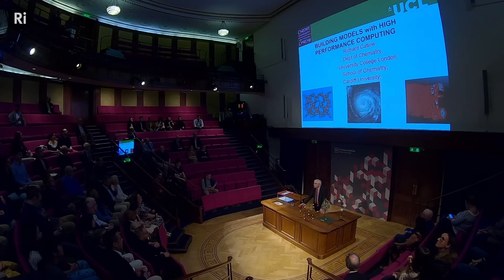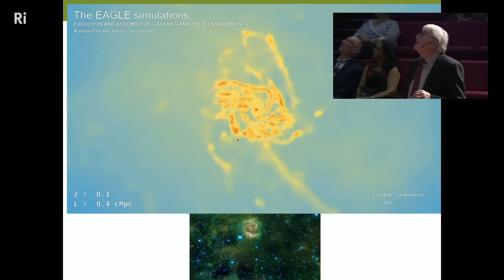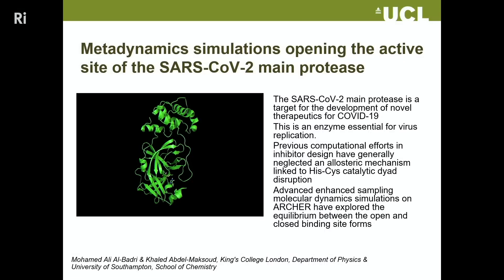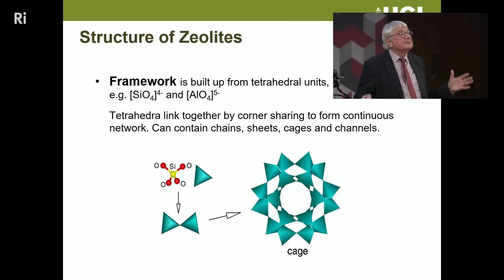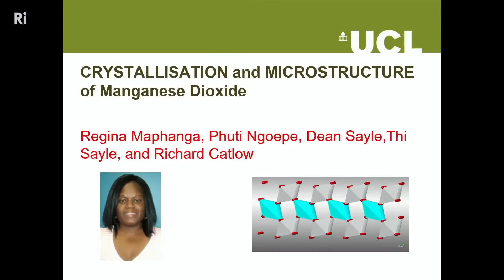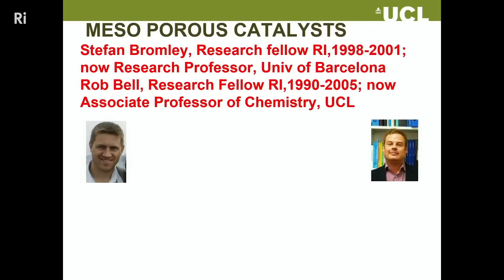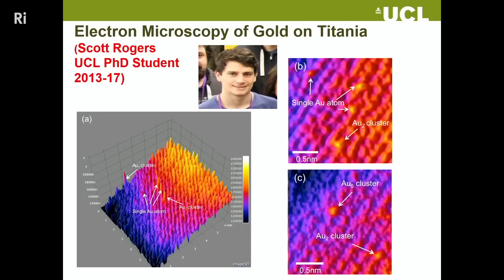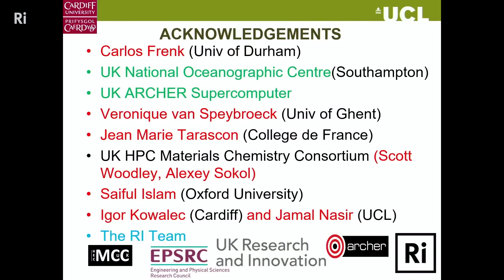Computer modelling for molecular science – with Sir Richard Catlow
High-performance, realistic computer simulations are crucially important for science and engineering, even allowing scientists to predict how individual molecules will behave.

Scientists have always used models. Since the ancient Ptolemaic model of the universe through to renaissance astrolabes, models have mapped out the consequences of predictions. They allow scientists to explore indirectly worlds which they could never access.

Join Sir Richard Catlow as he explores how high-performance computer simulations have transformed the way scientists comprehend our world. From testing hypotheses at planetary scale to developing a personalised approach for the fight against Covid.

0.00 Intro and history of scientific modelling
7.34 Examples of computer models in science and engineering
16:10 Modelling molecules and materials
20:25 Using modelling for crystallography
28:14 Genetic algorithms for predicting crystal structures
32:32 Lawrence Bragg and the bubble raft
36:24 High performance computer modelling of materials
41:18 Modelling of nanostructures and nanoparticles
44:34 High energy density batteries
51:04 Three challenges for modelling

This Discourse was recorded at the Ri on 27 May 2022.

Discourses are one of the Ri’s oldest and most prestigious series of talks. Since 1825, audiences in the theatre have witnessed countless mind-expanding moments, including the first public liquefaction of air by James Dewar, the announcement of the electron by JJ Thomson and over 100 lectures by Michael Faraday. In more recent times, we have had Nobel laureates, Fields medal winners, scientists, authors and artists – all from the cutting-edge of their field. Discourses are an opportunity for the best and brightest to share their work with the world.

Sir Richard Catlow was educated at Clitheroe Grammar School and Oxford University and has spent his career as a scientist working in interdisciplinary fields relating to the development of functional materials for energy and catalytic technologies.

Richard was one of the pioneers in the development and application of computational tools in chemistry and materials science. He has published extensively, and his work has been recognised by election to the Fellowship of the Royal Society, the German National Science Academy and by several awards.

modsiw, Anton Ragin, Edward Unthank, Robert L Winer, Andy Carpenter, William Hudson